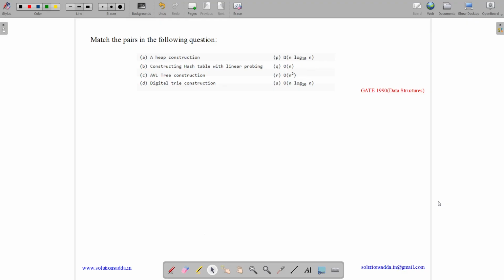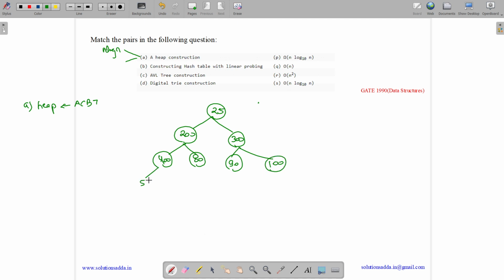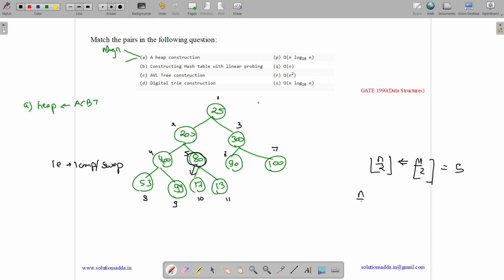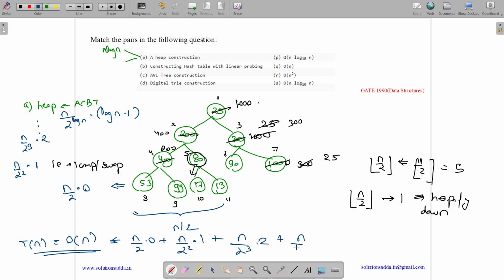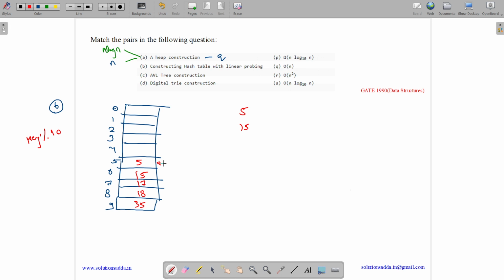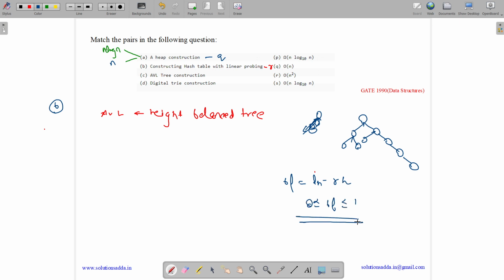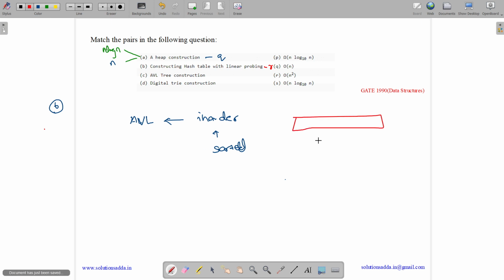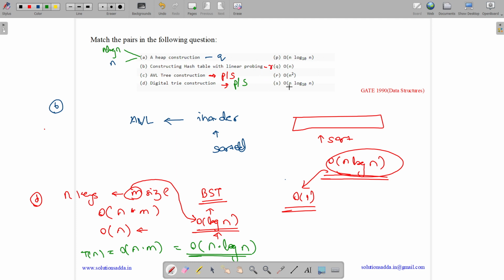GATE 1990 | DS | HEAP | HASH | AVL TREES | GATE TEST SERIES | SOLUTIONS ADDA | EXPLAINED BY VIVEK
GATE 1990 Q6: Match the pairs in the following questions:
(a) A heap construction                            (p) Ω(n log10 n)
(b) Constructing Hash table with linear probing    (q) O(n)
(d) Digital trie construction                      (s) O(n log10 n)